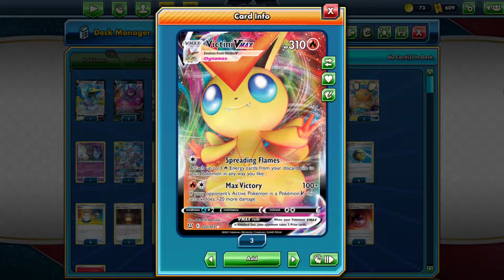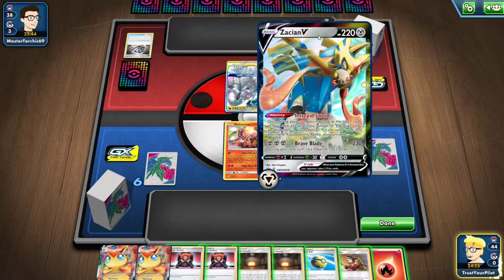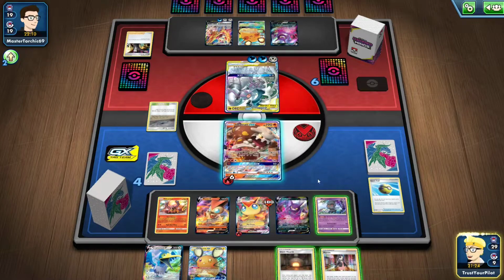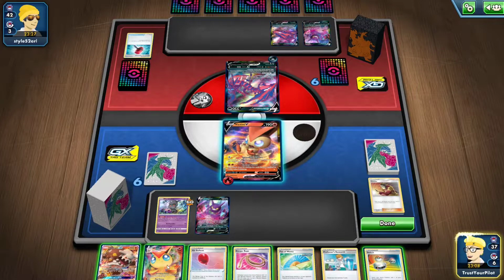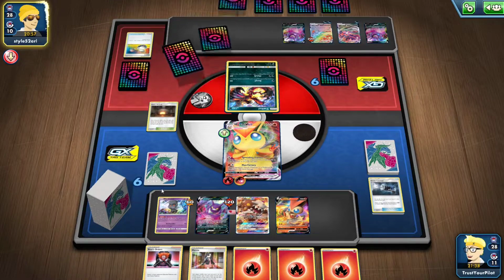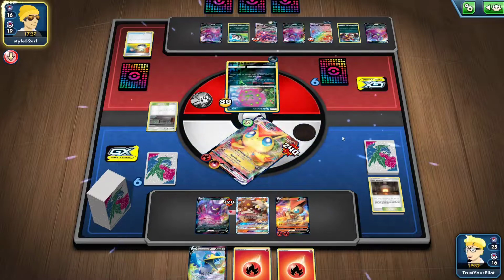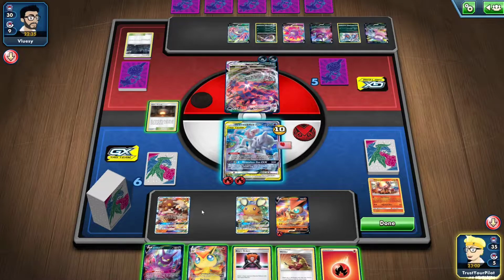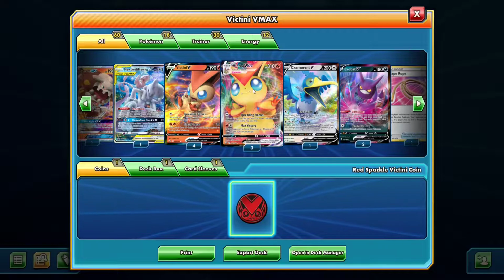New Victini VMAX Deck From Battle Styles: Is It Better Than Centiskorch VMAX?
My first deck from Battle Styles is Victini VMAX, which can do a lot of damage to Pokemon V and VMAX, but is it better than Centiskorch VMAX?

Deck List (I'd recommend adding PokeGear 3.0):

#Pokémon - 18

* 1 Cramorant V SSH 155
* 2 Crobat V DAA 104
* 1 Heatran-GX UNM 25
* 1 Reshiram & Charizard-GX UNB 20
* 4 Victini V SSH 25
* 2 Volcanion UNB 25
* 3 Victini VMAX BST 22
* 2 Dedenne-GX UNB 57
* 1 Marshadow UNB 81
* 1 Mewtwo & Mew-GX PR-SM 191

* 4 Switch SSH 183
* 3 Giant Hearth UNM 197
* 1 Fire Crystal UNB 173
* 4 Welder UNB 189
* 2 Professor's Research SHF 60
* 3 Boss's Orders SHF 58
* 1 Great Catcher CEC 192
* 4 Quick Ball SSH 179
* 2 Pokémon Communication TEU 152
* 1 Fan of Waves BST 127
* 2 Air Balloon SSH 156
* 1 Escape Rope BST 125
* 2 Marnie SSH 169

#Energy - 12

* 10 Fire Energy SWSHEnergy 2
* 2 Heat {R} Energy DAA 174